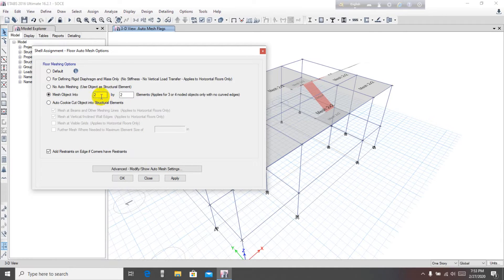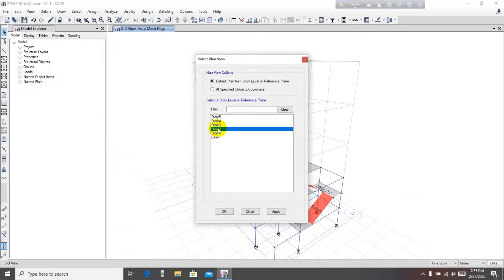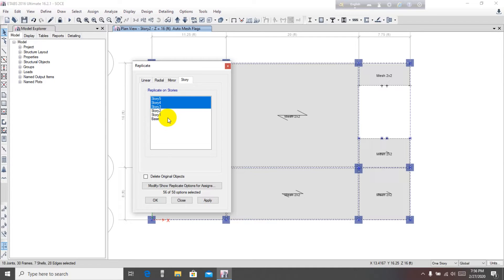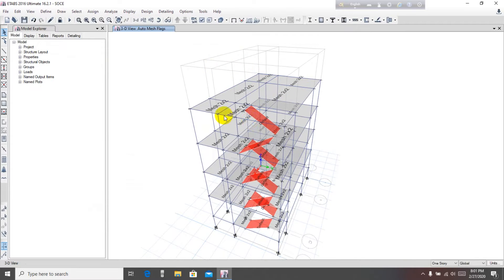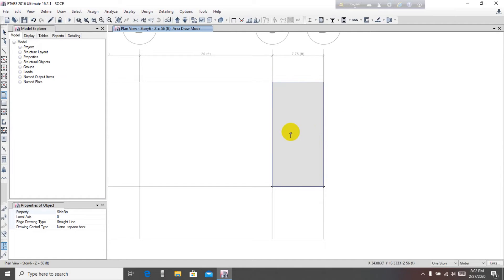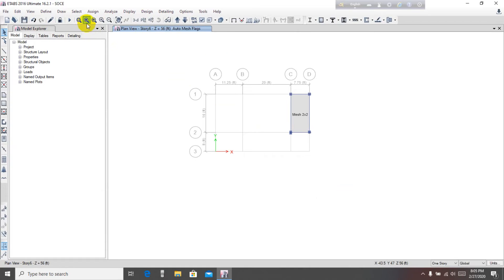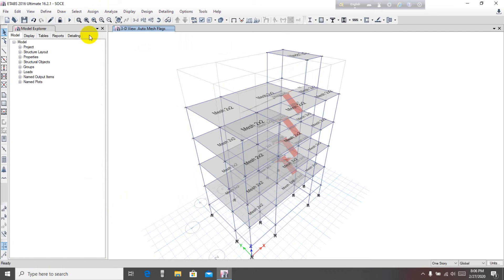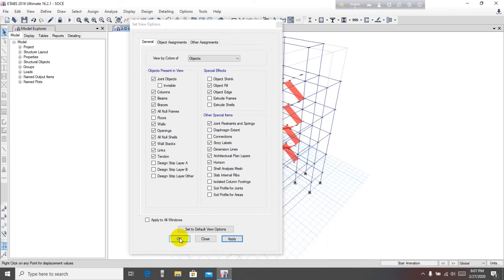Etabs Full Tutorials for beginners | How to Mesh Slab and Replicate the Building in Etabs | Lec-15